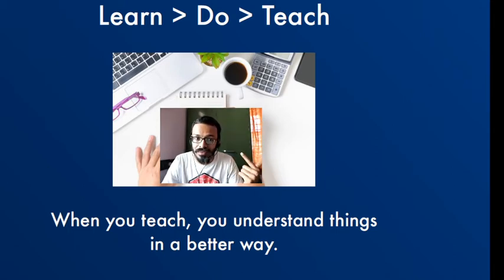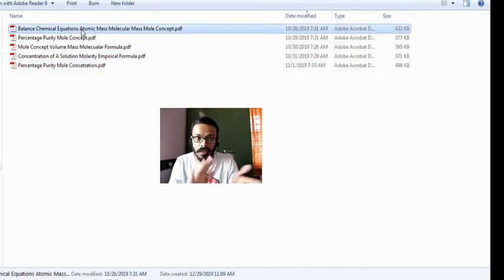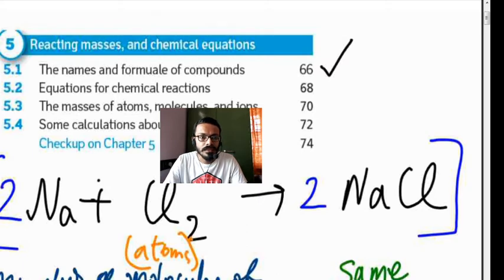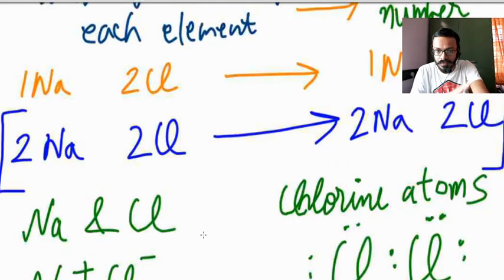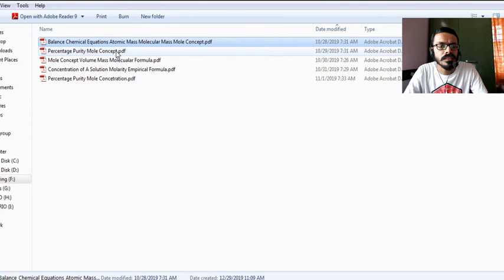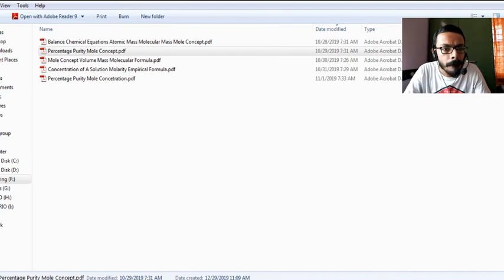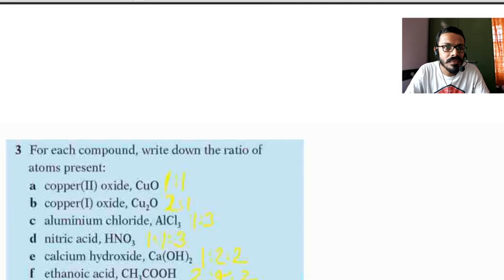Learn-Do-Teach ( The Golden Triangle ) Niche : Learn Online Tutoring ; Deliver an Effective lesson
Hi there, Looking to become an Online Tutor ?  This is the video for you !!

Learn the Concepts needed to become a powerful tutor

Do the concepts in a lesson with a student

Teach the concepts so that the student can implement them for solving problems and answering questions